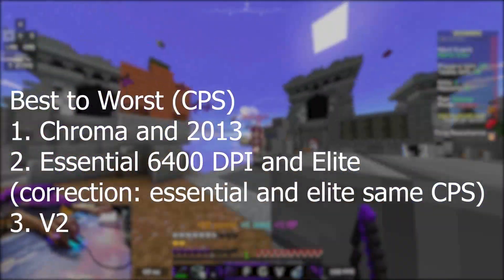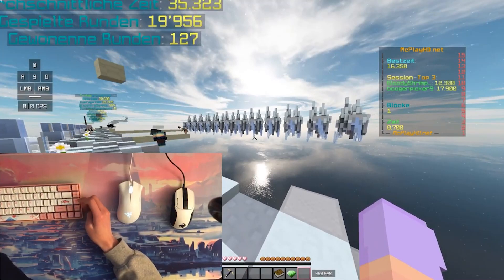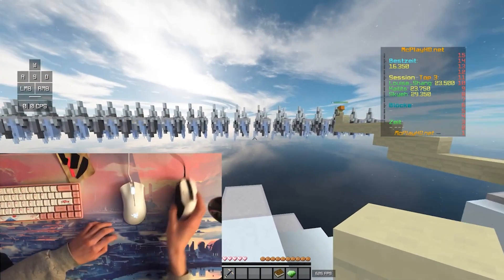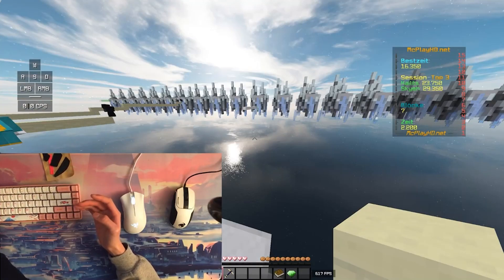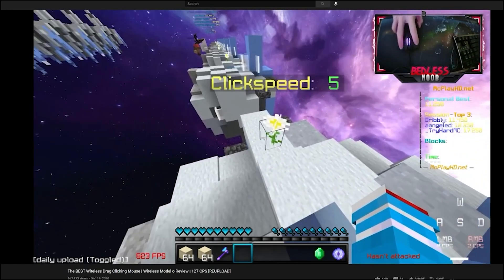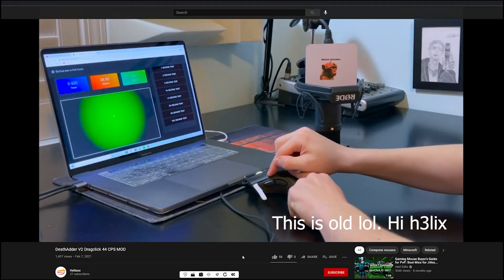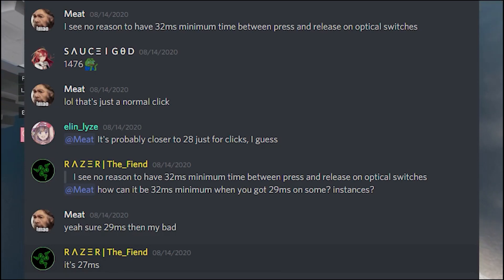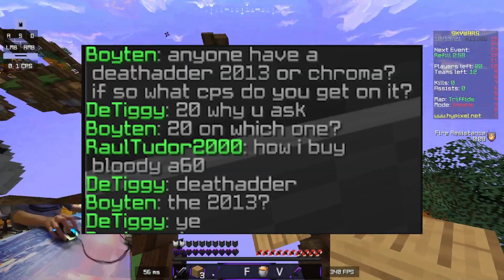Can the Razer Deathadders drag click high CPS? (chroma, 2013, elite, v2, essential)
⚑ Can the Razer Deathadder Essential 6400 DPI, Elite, Chroma, 2013, and v2 (mini/pro) drag click high CPS?

Depends. Chroma and 2013 have decent CPS while essential 6400 DPI, Elite, and V2 are horrible. Nevertheless, don't buy any of them for drag clicking.

⚑ Why can't it drag click high CPS?

High debounce or artificial delays. Specifically, DA essential 6400 DPI and elite have high debounce. Chroma and 2013 are decent, but outdated af. V2 has artifical delays.

⚑ Can you make it drag click higher CPS?

No. Can't modify.
Credits to Fiend and Flesh from r/mousereview for data. Shoutout to those that helped out w/ SS. Shoutout to Secret Chat. Thanks Elin too!

Hello, my name is Tesla (formerly known as Boyten88). I make videos on whether (insert mouse here) can drag click.

The next video I am going to make is on the Razer Lancehead, and whether they can register high amounts of CPS.

FAQs:

⚡What gamemodes do I play?

I play bedwars and skywars, and I mainly moonwalk. I like playing on housing as well!

⚡What mice do I own?

Here is a list of mice I currently own or used to own:

Mouse destroyed: Bloody A70 II (uses 3327), Bloody Abedless II (uses BC3332-S)

⚡What mice do I recommend for drag clicking?

I recommend that you buy the Roccat kain 100, 102, 120, 122, kone pro, or kone pro air. The bloody a70, a70II, a60, abedless, or abedless II are good options as well.

⚡Who is this video made for?

The intended audience base are mainly those who moonwalk, breezily, witchly, god bridge, or telly bridge. This video is intended for drag clickers (who are curious about mice) who play on hypixel, antiac, bridgerland, mcplayhd, potato, or greev. This channel is for those who watch BedlessNoob, Misdemeanors, Telly, Doogile, Crinek, RKY, Teddynator, H3lix, Flowaze, Misdemeanors, MrDerpinati, Minutetech, Intel Edits, MontclairBear, 7Evan7, Derpled, NotNico, Wallibear, and Trycs.